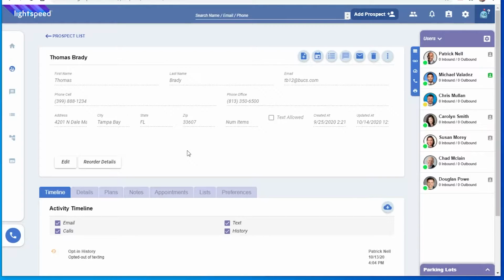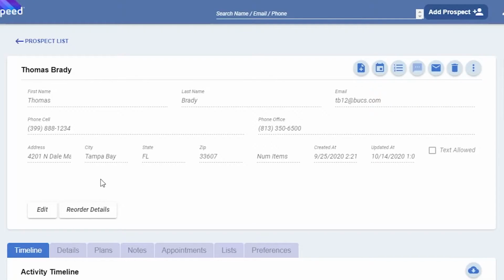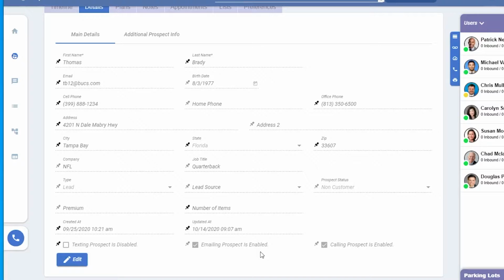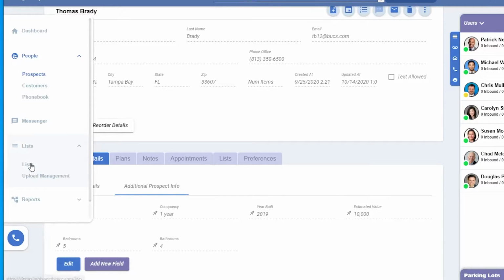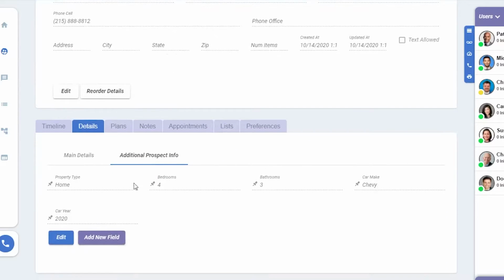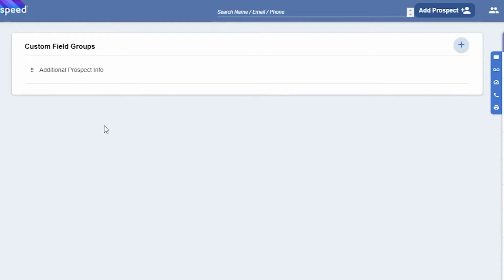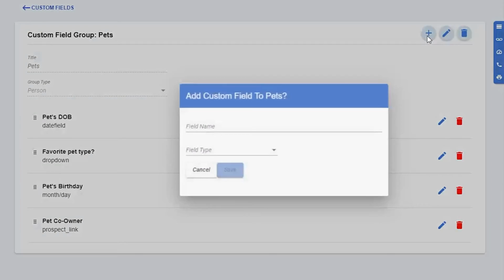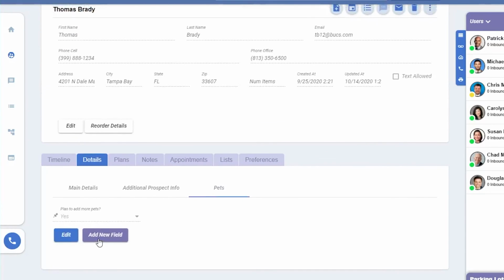Pinnable Details | AGENCY MANAGEMENT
Your prospects love your personal touch - which is why Lightspeed Voice makes it easy to add and personalize fields based on your needs! Check out how Pinnable Details and our many other features can help you better manage prospects and close more deals!